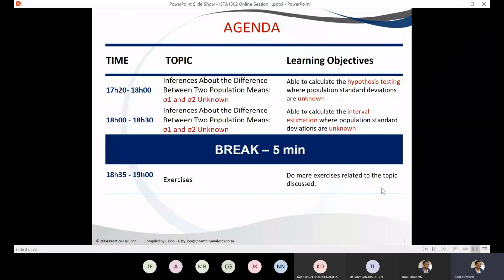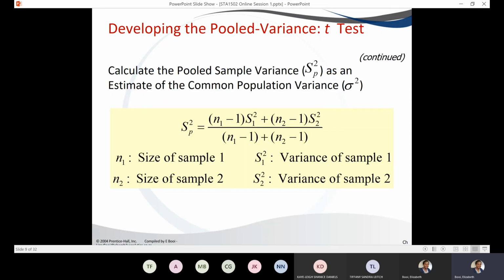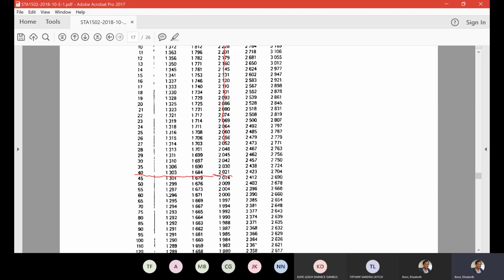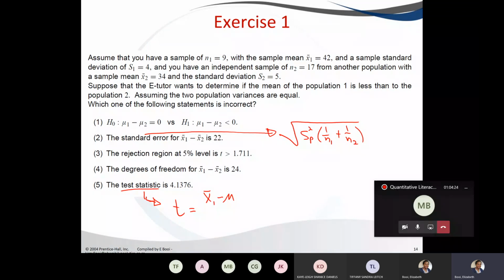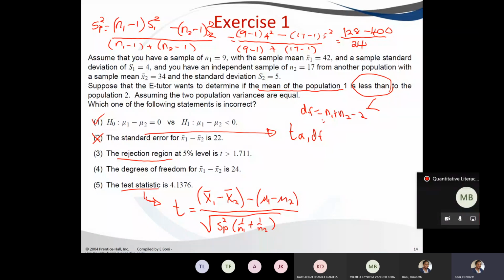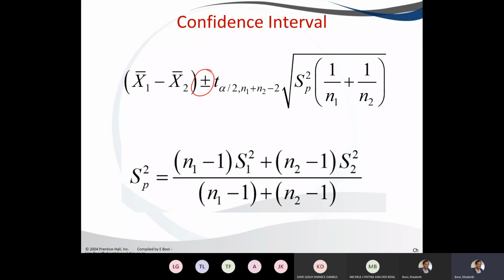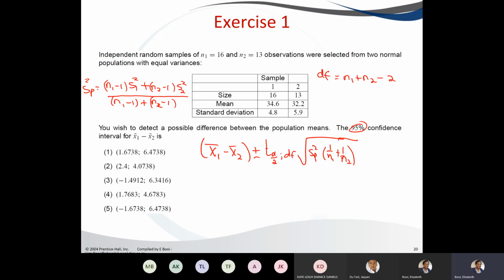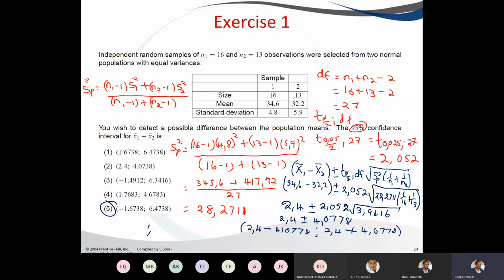STA1502 01 Sept 2020